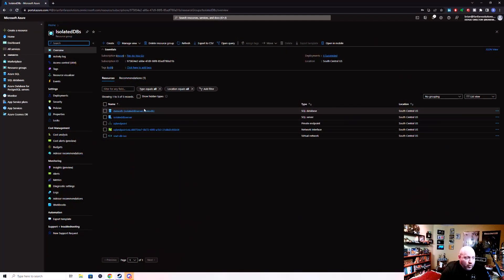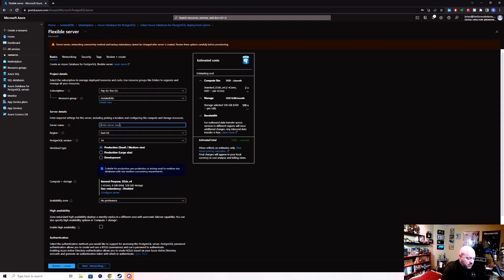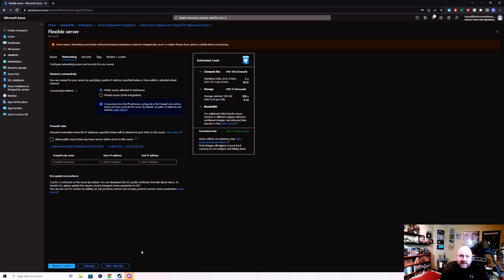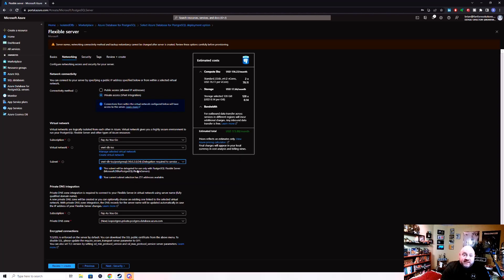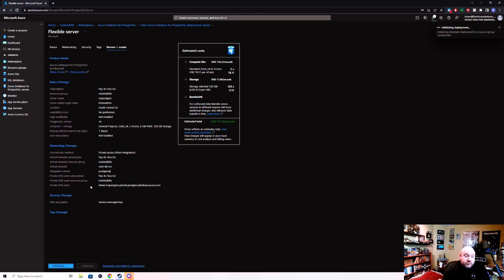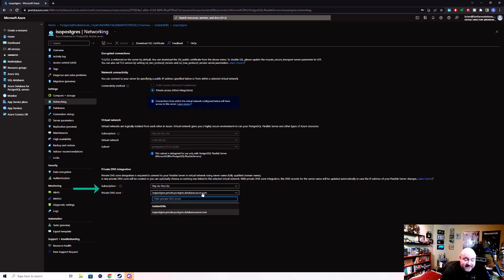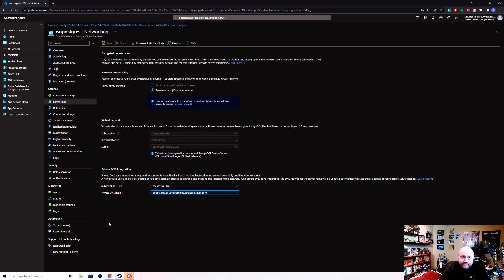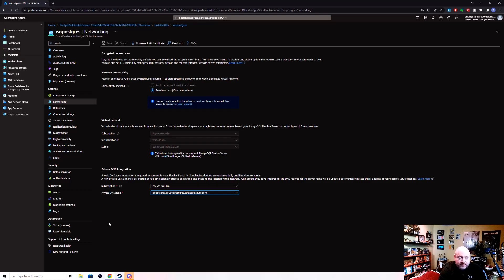Azure DB Isolation: Virtual Network Integration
This video focuses on how to Isolate Azure Platform as a Service (PaaS) databases that support the Virtual Network Integration model of network isolation. The video will talk about the use case for using this type of isolation and then walk through a demonstration of deploying such a model using Azure PostgreSQL Flexible Server as an example. In addition, the video will also walk through how to modify existing resources should you need to add this level of isolation to existing resources.

This video is also associated with a larger article that I wrote to discuss Isolation of PaaS databases in Azure and can be found

If you like this content, I am available and open to creating custom training content for your organization.